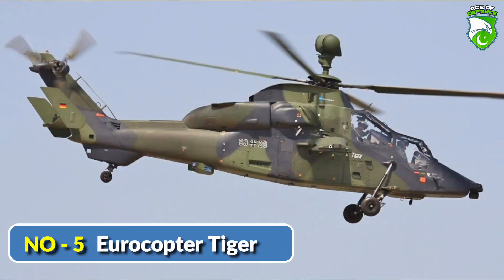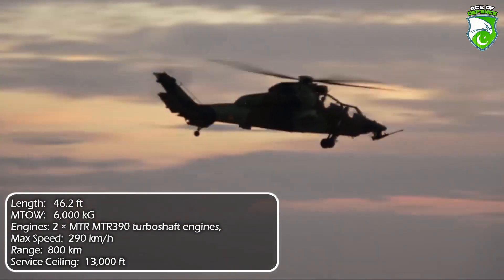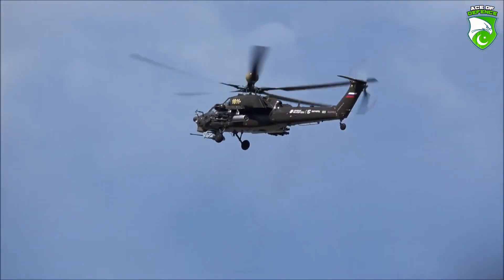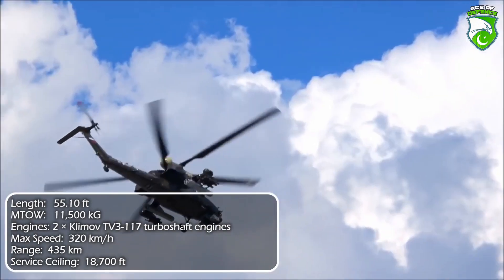Top 10 Best attack Helicopters in the world (2021) | ace of defence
The design formula of the attack helicopters has matured since its introduction in the shape of the American Bell AH-1 Cobra in 1967. As of 2020, a modern attack helicopter has shaped itself into a universal combat platform that follows the same mainline design principles and elements. A modern, dedicated attack helicopter is most likely to include all of these elements: tandem seat (usual gunner in the front, pilot in the rear), narrow-body, little to no cargo space, armored crew compartment, employing 20 to 30 mm cannon, shaped charge guided anti-tank missiles (ATGMs), unguided smaller diameter rockets (usually high explosive-fragmentation), and nose-mounted sensor suite. With unmanned aerial vehicles becoming more and more prominent, most are integrating short-range air defense elements, such as, in the case of Western designs, Sidewinder missiles on the tips of the weapons' pylons or Stinger missiles on the hardpoints.

Attack helicopters are an expensive and burdensome luxury from a financial and developmental perspective, therefore, only the leading nations can develop and deploy their own designs. Consequently, the absolute majority of current attack helicopters make this list as options are rather limited even worldwide.

Don’t miss the next videos: Press the little bell ((🔔)) to get notifications

And all contents including images, videos belong to their respected owners, we don’t own them.
Thanks.